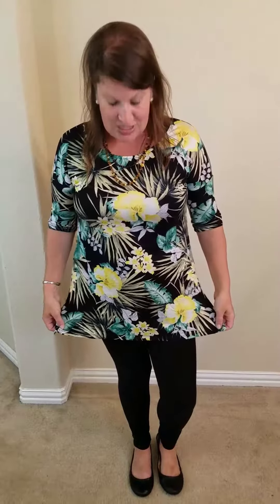Agnes & Dora Hi-Lo Tee